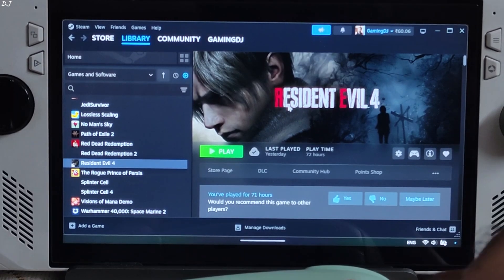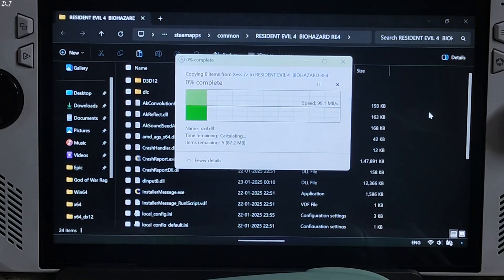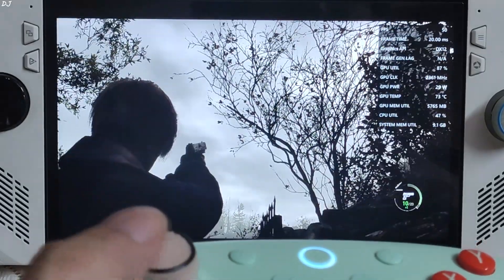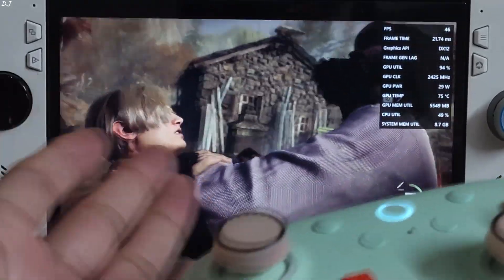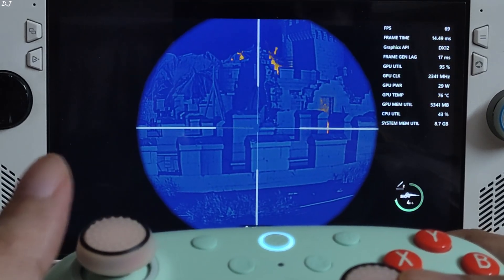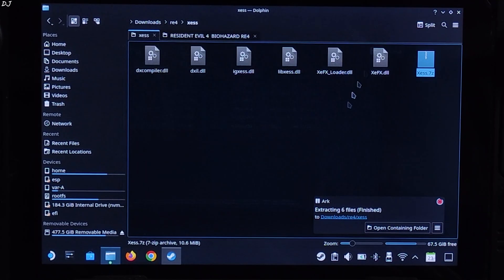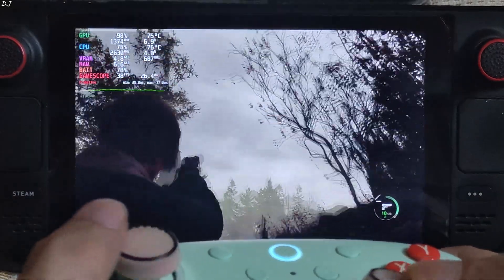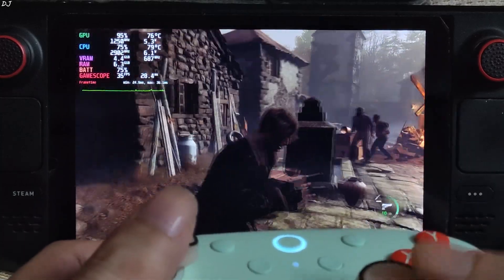2025 Resident Evil 4 XeSS Upscaler Setup Steam Deck Steam OS & Rog Ally Windows + Performance Review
Timestamp :

- Resident Evil 4 Remake : 00:00
- Download REFramework : 00:46
- Download Upscaler Base Plugin : 01:11
- Download XeSS Files : 01:36
- XeSS Setup Windows : 01:46
- Rog Ally Settings : 02:59
- REFramework Settings : 03:36
- Game Settings : 04:19
- Village Square [FSR/720p/No AFMF 2] : 05:16
- Enable XeSS : 06:06
- Village Square [XeSS/720p/No AFMF 2] : 06:40
- Village Square [XeSS/900p/No AFMF 2] : 07:30
- Enable AFMF 2 : 08:17
- Village Square [XeSS/900p/AFMF 2 On] : 08:42
- Rifle Scope [XeSS/900p/AFMF 2 On] : 10:06
- Download REFramework : 10:49
- Download Upscaler Base Plugin & XeSS : 11:06
- XeSS Setup Steam OS : 11:36
- Launch Option / Proton : 13:05
- Toggle Key for REFramework Menu : 13:29
- REFramework Settings : 14:06
- Game Settings : 14:46
- Village Square [XeSS/Balanced] : 15:38
- Village Square [XeSS/Prioritize Performance] : 17:12
- Rifle Scope [XeSS/Prioritize Performance] : 18:14

Reframework XeSS Guide for Resident Evil 4 Remake on Rog Ally Windows 11 [UMA Buffer 6gb AMD GPU Driver v24.12.1 BIOS 341] & Steam Deck 512 gb variant [Steam OS version 3.6.20 Stable] . UMA Buffer Size set to 4gb . Game is running off an SSD . Video recorded using Poco F5 . Ambient Temperature : 16 degree Celsius .

Launch Option :

WINEDLLOVERRIDES="dinput8=n,b" %COMMAND%